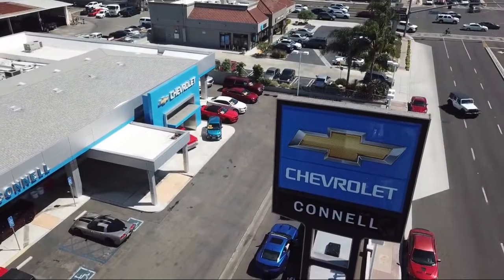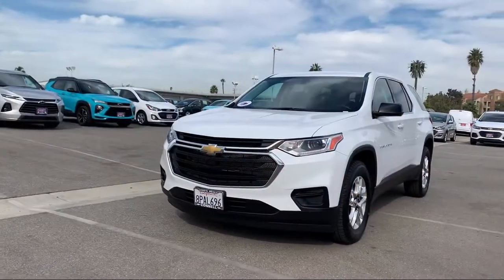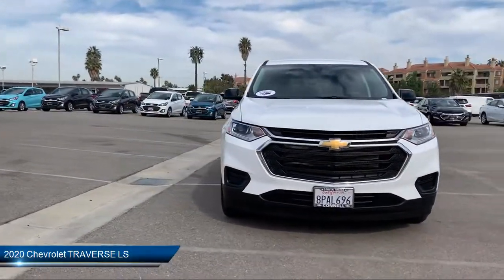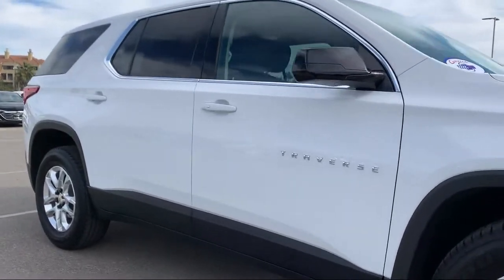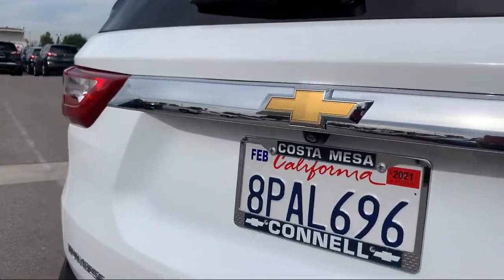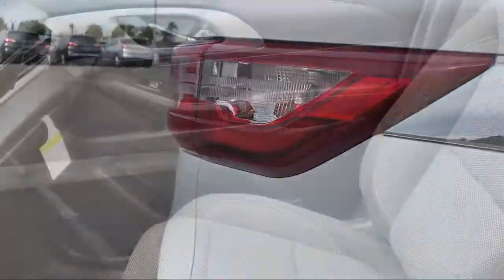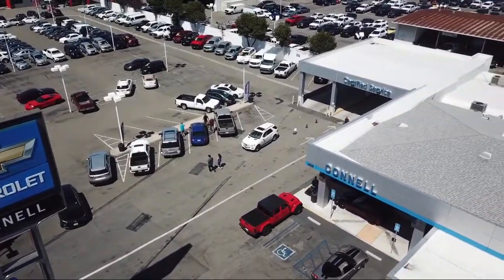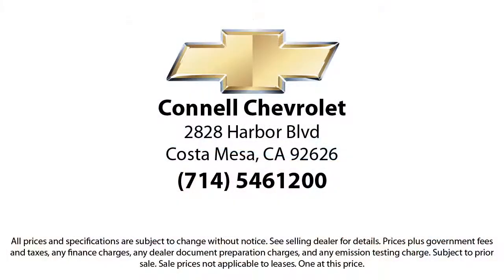2020 Chevrolet TRAVERSE LS Costa Mesa Newport Beach Irvine Huntington Beach Orange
2020 Chevrolet TRAVERSE LS Stock Number: L134120I Vin:1GNERFKW1LJ134120.

Connell Chevrolet
2828 Harbor Blvd.